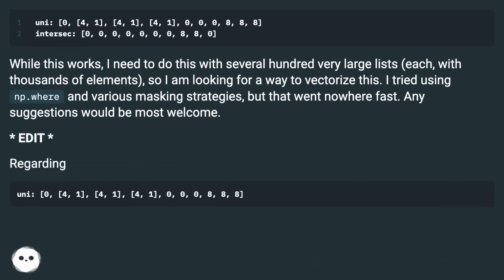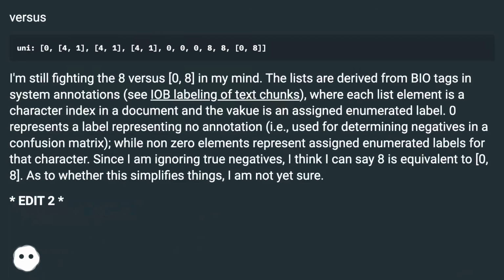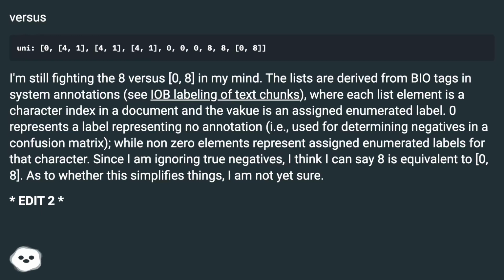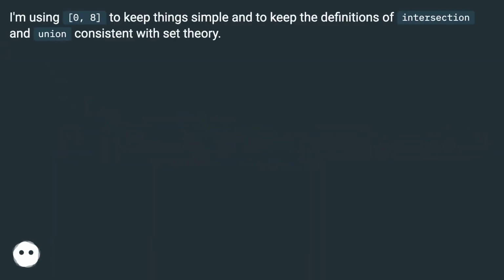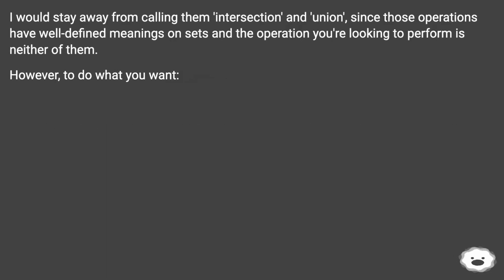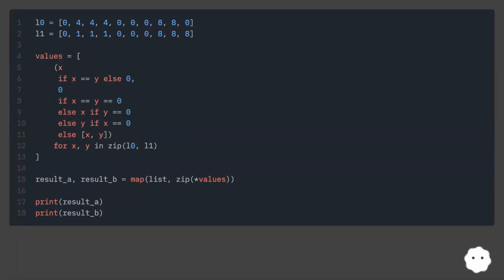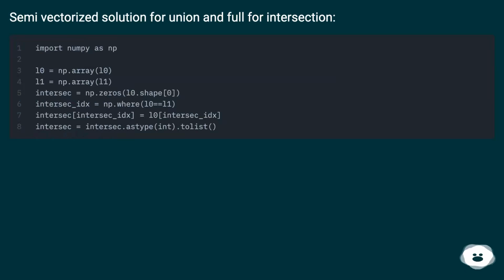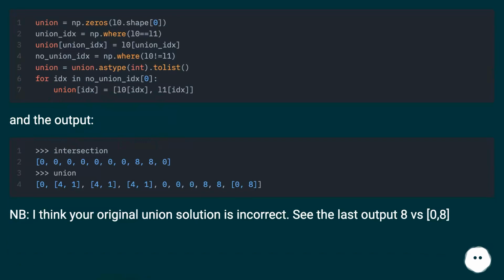How to vectorize this operation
Chapters
00:00 How To Vectorize This Operation
01:51 Accepted Answer Score 2
02:36 Answer 2 Score 0
03:10 Thank you